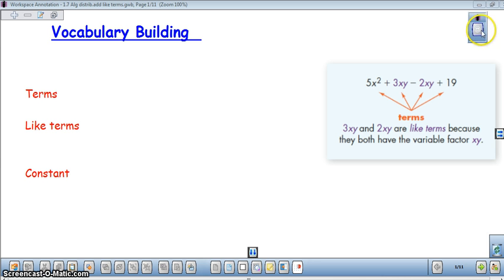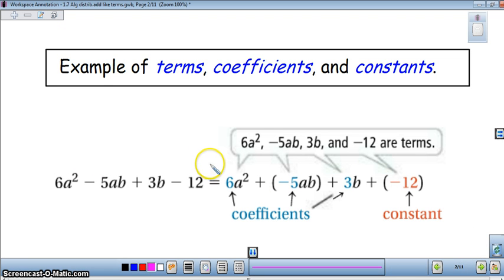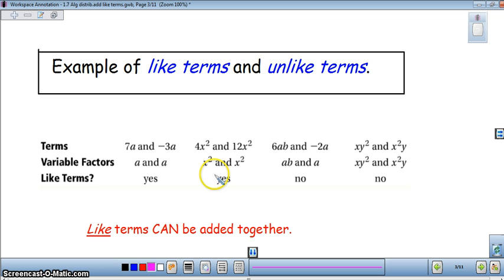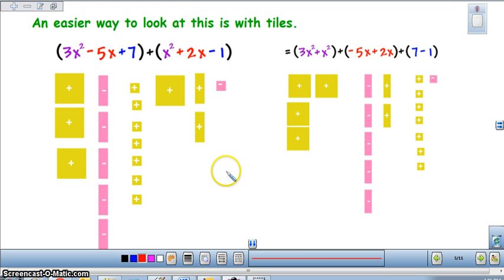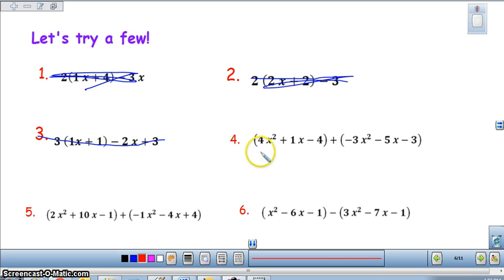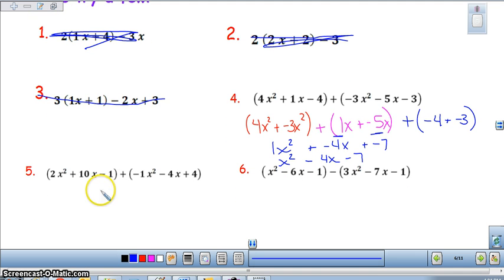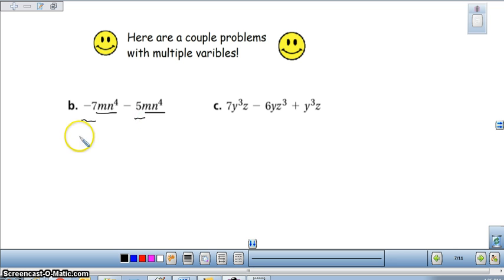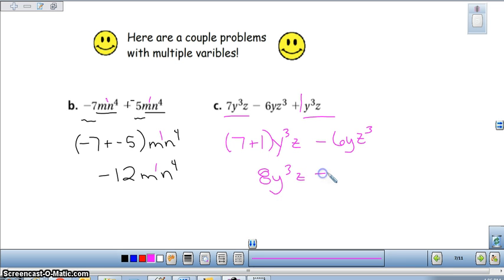alg 1 7 like terms